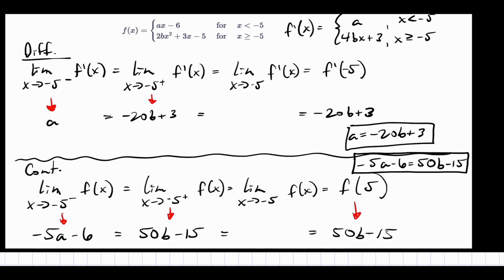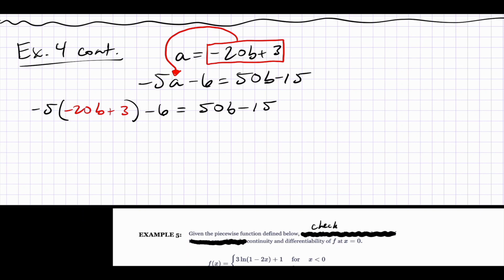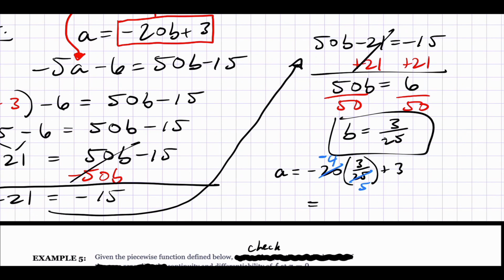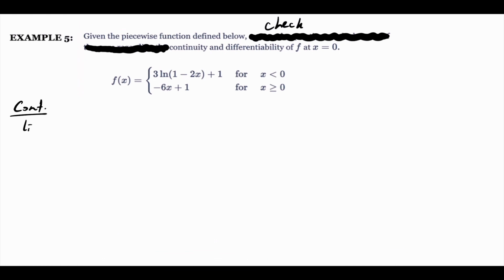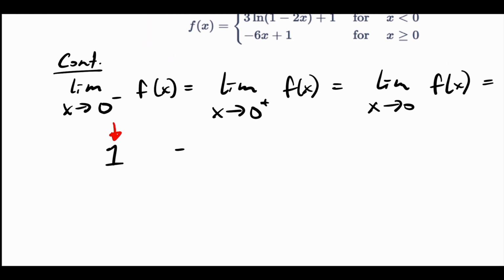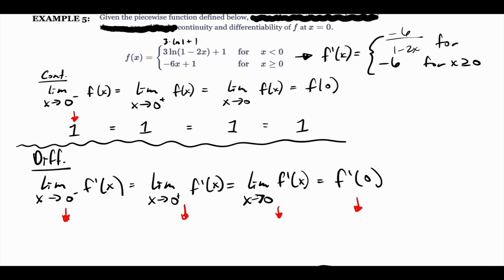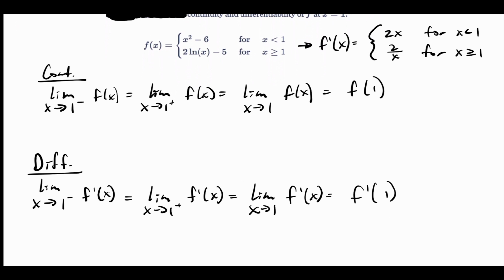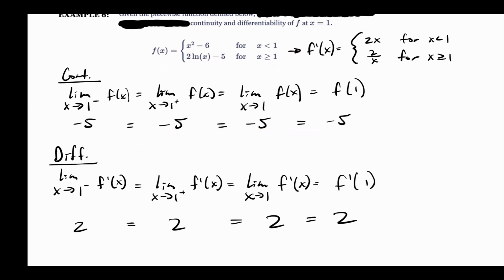10/6/22 - Differentiability (Part 2)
Examples 4, 5, and 6